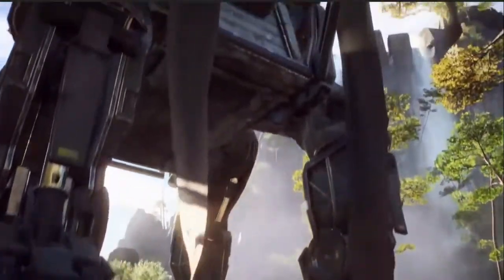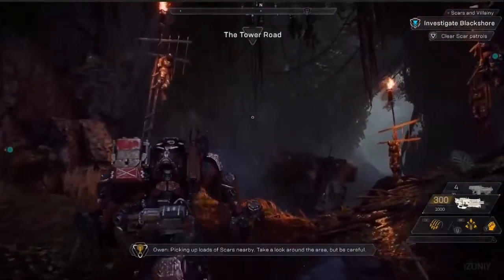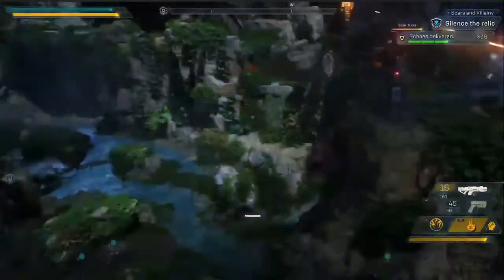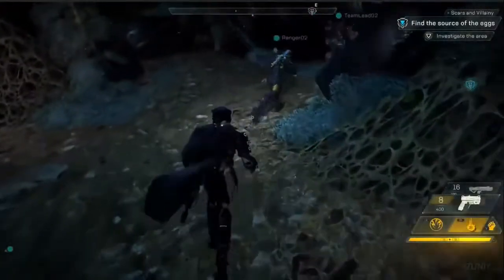ANTHEM - Gameplay Walkthrough Demo E3 2018 (PS4, Xbox One, PC)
Anthem - a computer game in the genres Action / RPG and Shooter from a third party. The game developer studio BioWare Edmonton, publisher of Electronic Arts. The game will be released on the platforms of Microsoft Windows, PlayStation 4, Xbox One. The release date of the game is February 22, 2019.

All the hottest novelties of video games, VR and AR reviews and discussions will unite us on this channel!
Samsung Gear VR, Google Cardboard, VR Box 360, Google Daydream, Pimax 4K VR, Oculus Rift, HTC Vive and Playstation VR.
Follow Portal Virtual Reality for more!